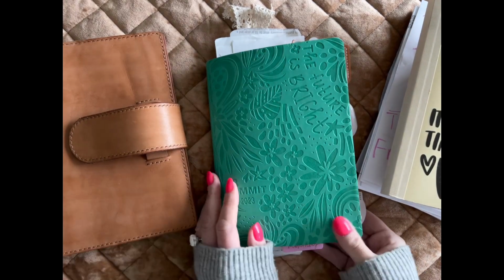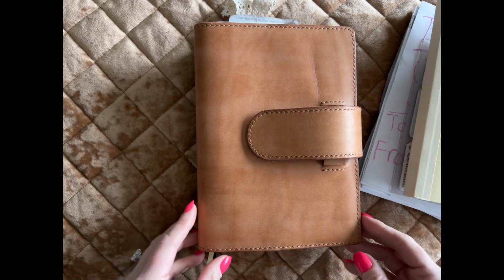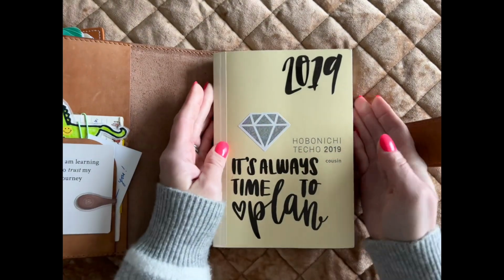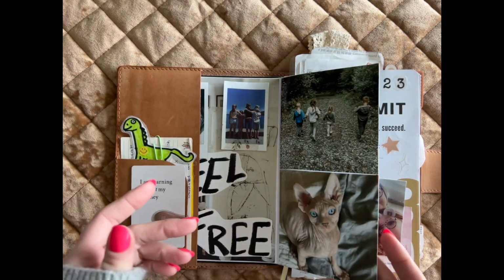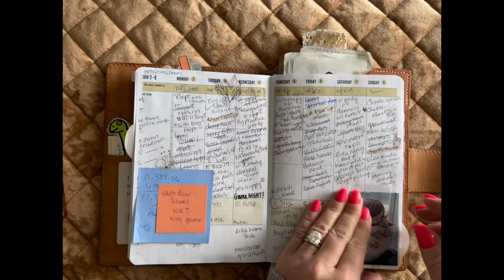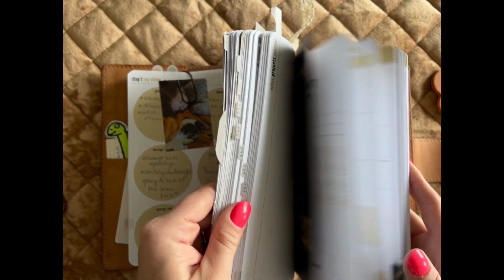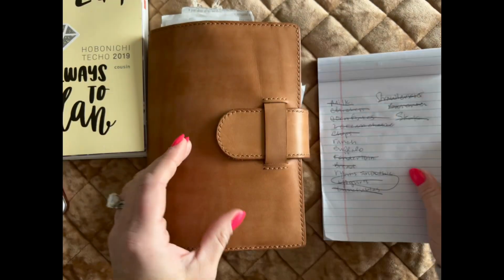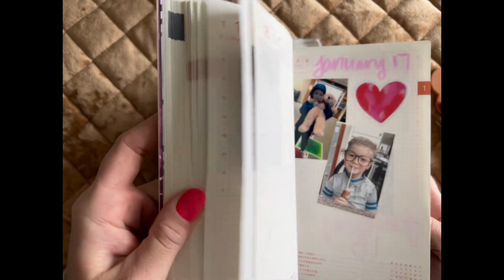My Planner || Commit30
Y’all excuse all the mouth noises haha! I have allergies 🙃

Note: The Hobo Cousin is 1.7 lbs with no cover or extras but some pictures and the Commit 30 is  (2 lbs in a cover with all my bits, pieces and stuff) big difference ha!

Follow me over on IG: @iheart2plan

Hobonichi Cousin 2023

Canon Ivy:

Circle sticker paper:

GellyRoll Pens

My Hand stitched Leather T cover

Plastic sleeve in back: Card holder